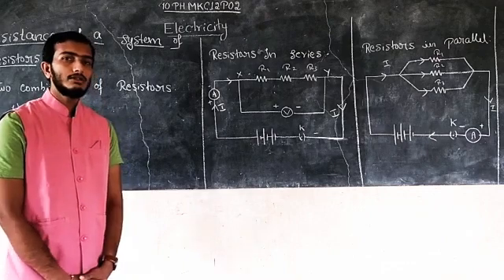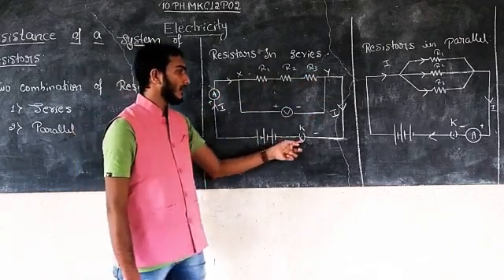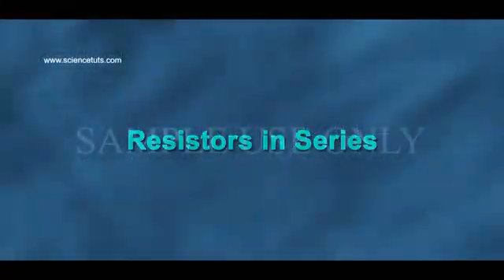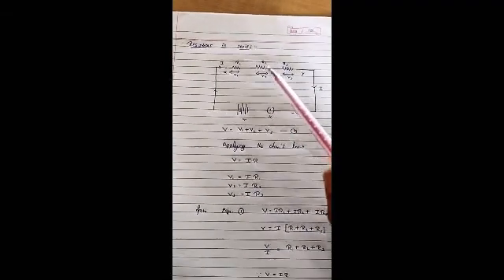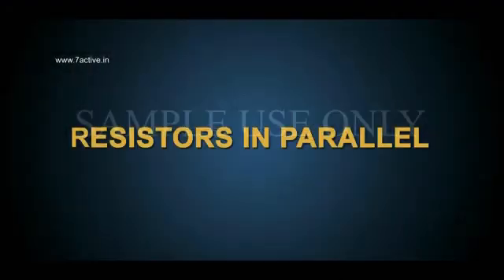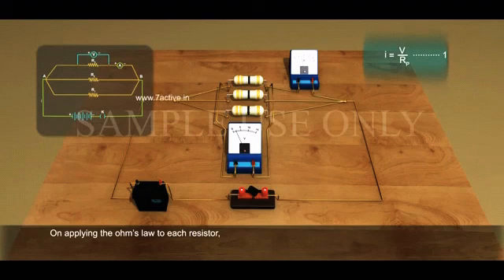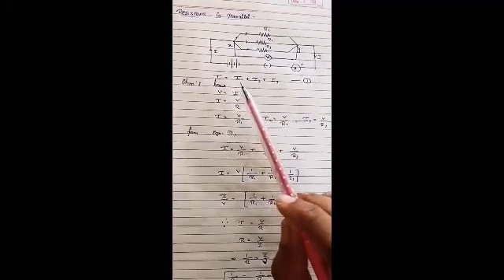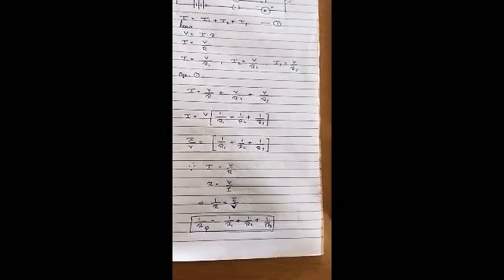VidyaRashmi vidyalaya class10/5 Science/Muralidhara K L/Chapter 12/part 04 10PHMNC12P04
Hello here I explained concept of resistors in series and parallel